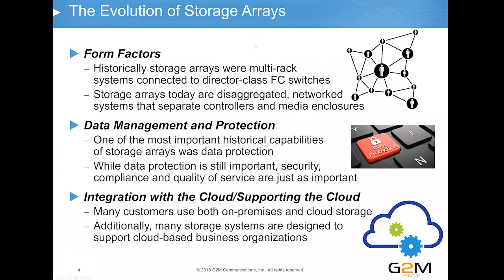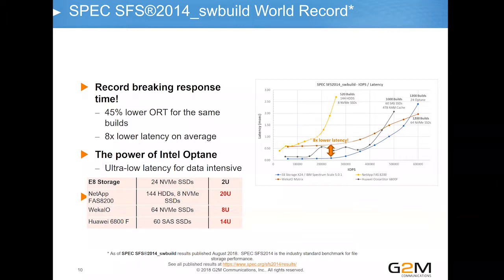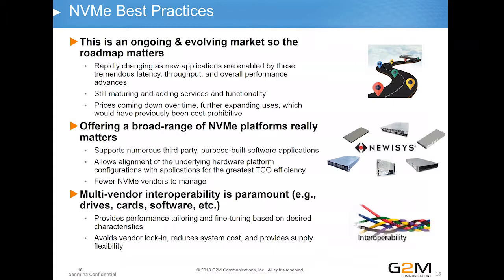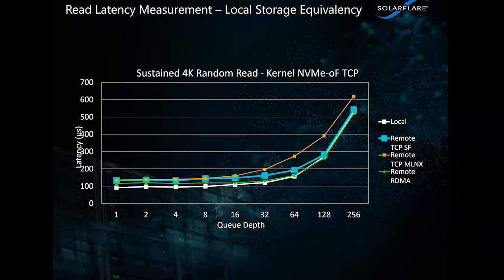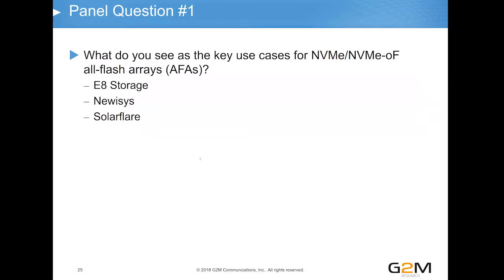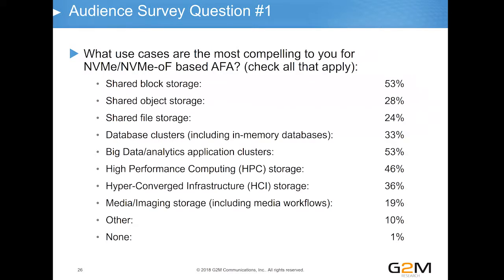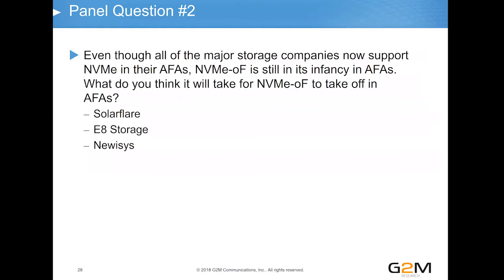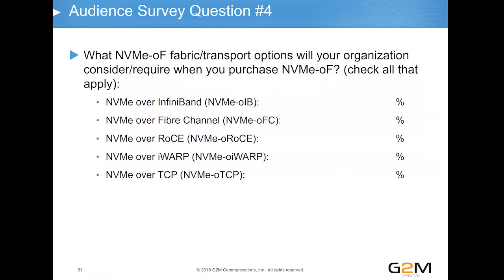NVMe All Flash Array Use Cases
G2M Research - NVMe All Flash Array Use Cases